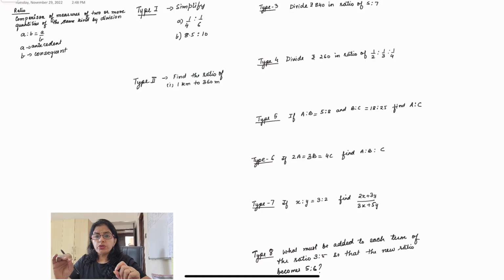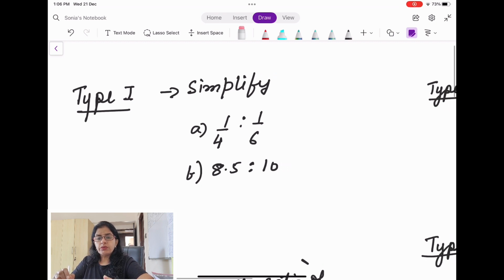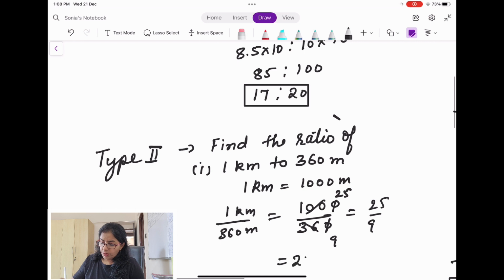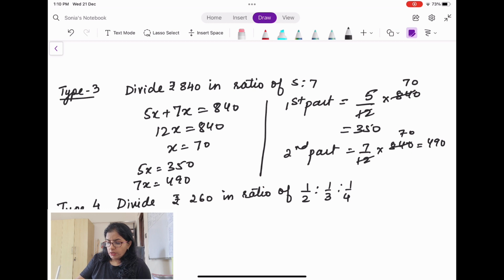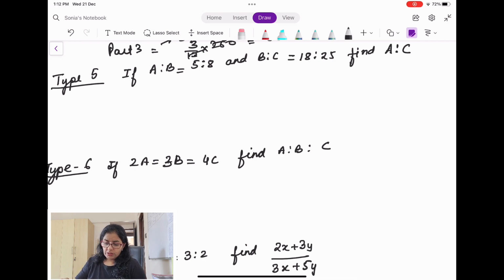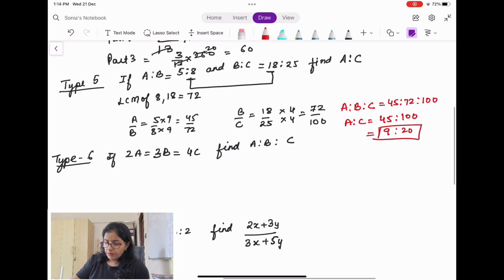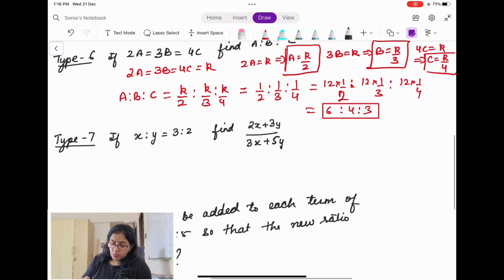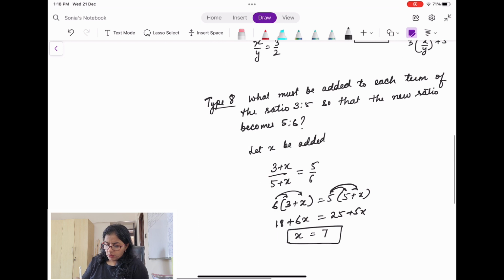Ratio and Proportion | class 7,8 & 9 | Concept Learning | Sonia Vij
Welcome to Easy Maths, your go-to destination for learning Ratio and Proportion in a simple and intuitive way! Our channel provides comprehensive video lessons, step-by-step tutorials, and plenty of practice problems to help you master the fundamentals of this important mathematical concept. Whether you're a high school student preparing for exams or someone looking to refresh their math skills, our engaging and informative content will guide you through everything you need to know about quadratic equations. Join us today and start building your math skills with ease.